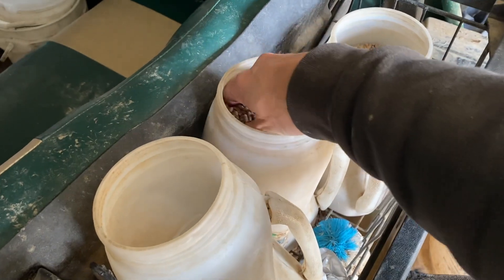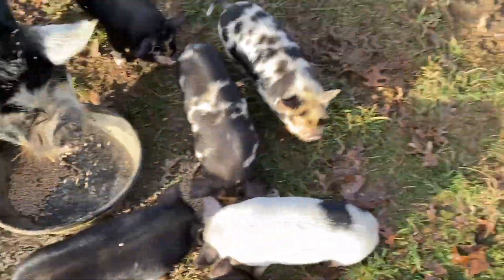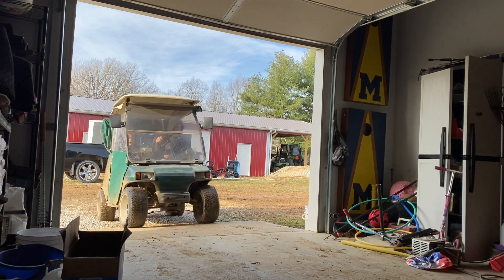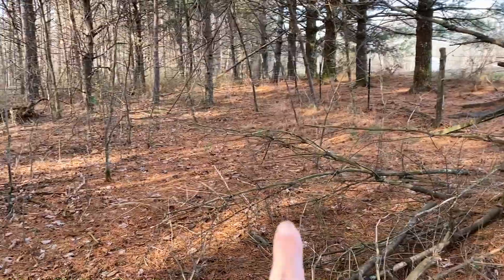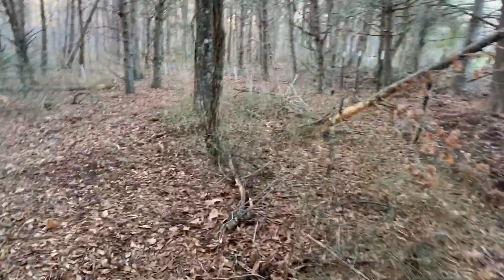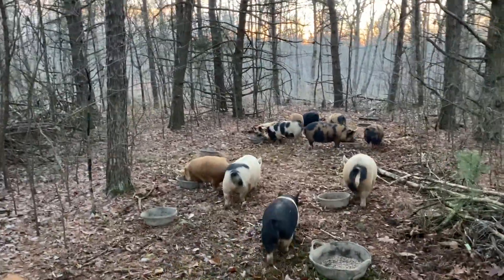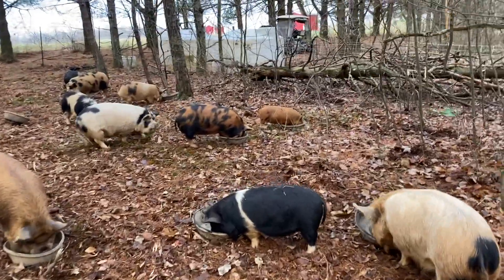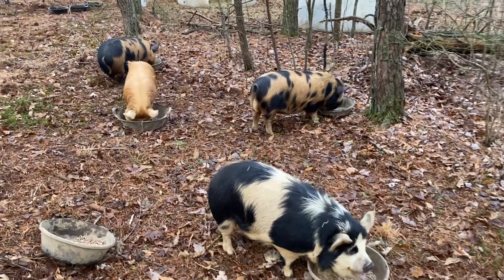Rotating Kunekune pigs during the cold wet weather!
We love rotating our animals around the pasture and keeping them on the move.  During the winter months that gets a little harder because it is wet and the pasture gets torn up and muddy a lot faster.  During the winter months some people will have a sacrifice area so that their animals only mess up one area of their pasture.  Today we try to decide where to move the pigs and if we want to have a sacrifice area for our animals.
The reason we like to rotationally graze our animals is because it keeps them on fresh ground and off of their manure which we feel keeps the animals happy and healthy.  Follow along today and see what we decide to do with the kunekune pigs!
Make sure to check the amazon links below for helpful equipment and things we use to make life easier on the farm.  If use the links below it helps support our little farm.  It wont  cost you anymore than normal but we receive a little kickback from Amazon!  Thank you for supporting our channel and small farm!!

Egg Trays
heat lamps
chicken feeder
chicken waterer
Natural Worming supplies: